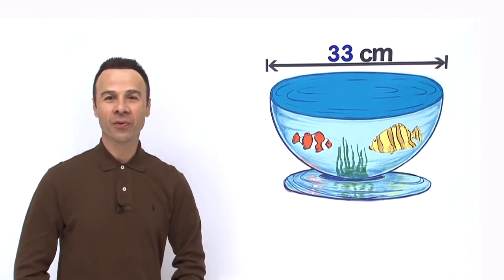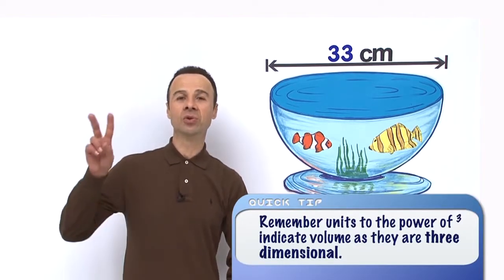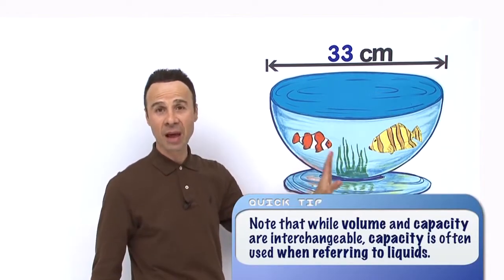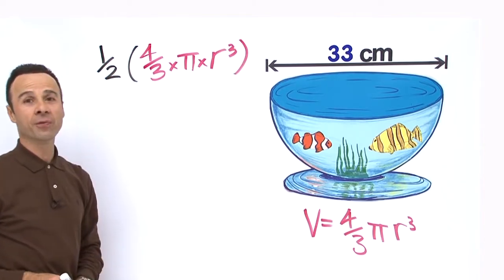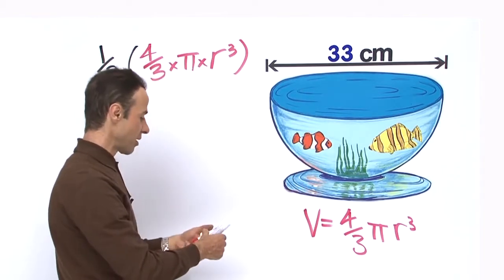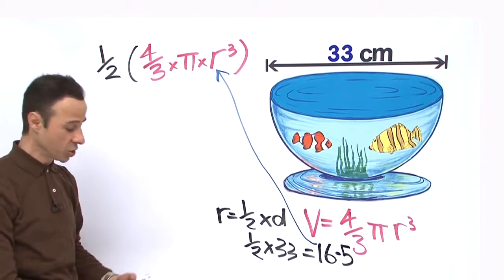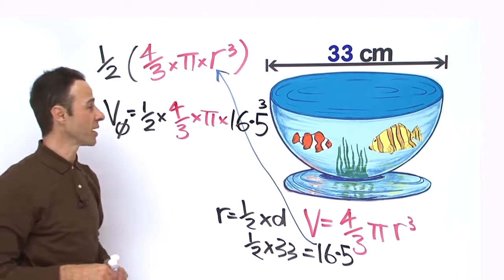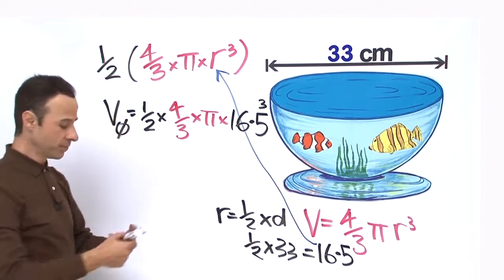அரைக் கோளம் ஒன்றின் கனவளவு